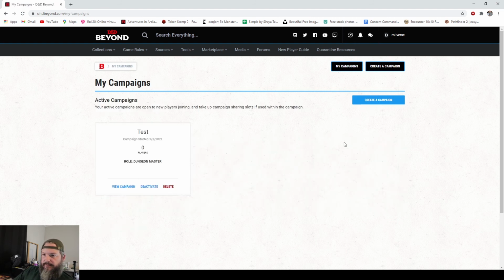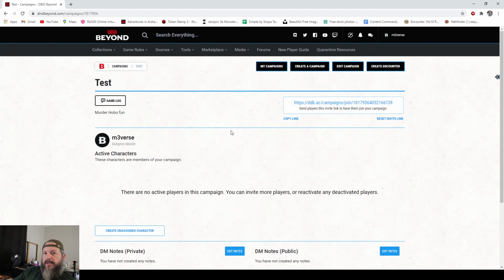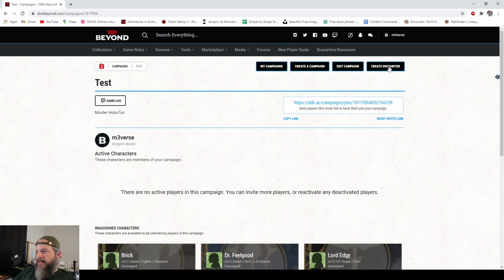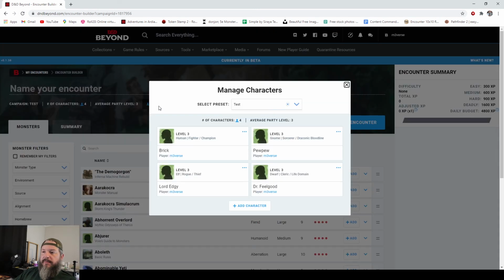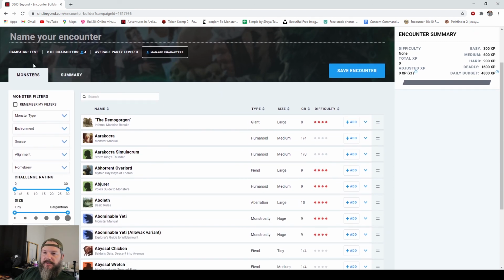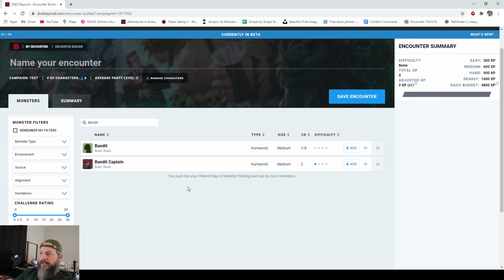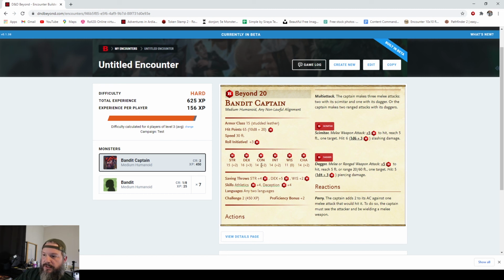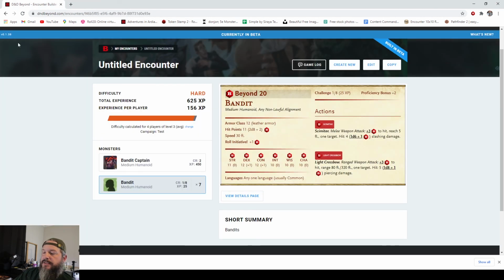DnD Beyond Encounter Builder - Quick and Easy Dungeon Master Prep - D&D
Just a quick tip for DnD 5e Dungeon Masters, a quick overview of the DnD Beyond Encounter Builder.  So quick and easy it saves me tons of prep time for our D&D games I thought I would share.  Even though it's still in Beta, it works great!

For more tabletop gaming related content from D&D, Pathfinder, Starfinder, Call of Cthulhu, Beginner RPG tutorials, Terrain Crafting, Miniatures, Mini painting, Savage Worlds, Model building, Module reviews, Homebrew, Warhammer 40K, Gundams, Cyberpunk, etc.. check out the Tabletop Dungeoneers YT and Discord, feel free to join in the conversation: